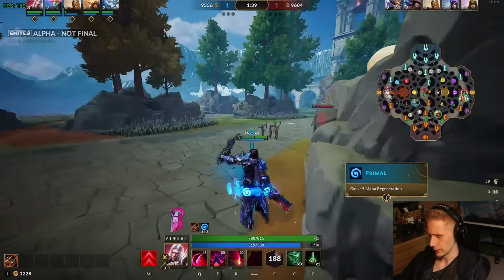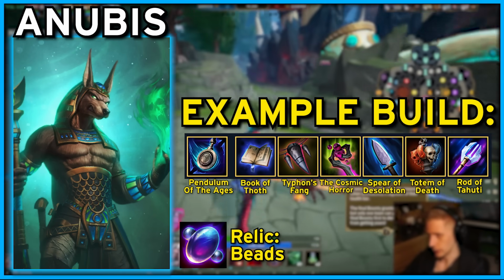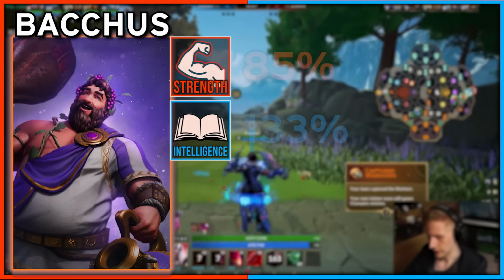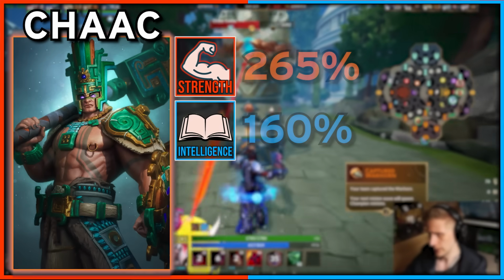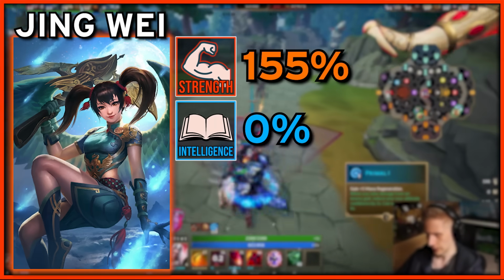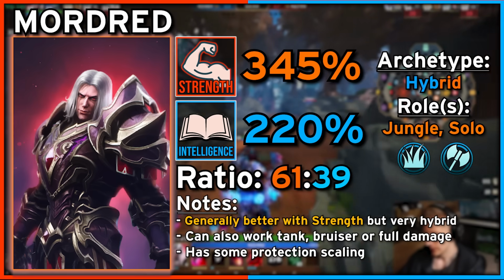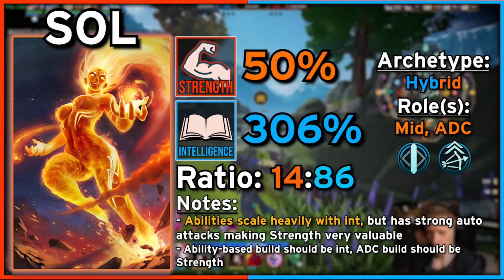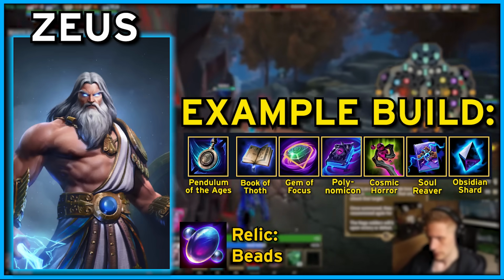How To Build EVERY SMITE 2 GOD! - Full Builds & Str/Int Explanation!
With SMITE 2's new strength and intelligence system, which Gods use which attribute best and which ones work with a hybrid build? This guide will cover everything you need to know about strength vs int scaling in SMITE 2!

0:00 Intro/Explanation
1:22 Anhur
2:08 Anubis
2:35 Ares
3:42 Athena
4:36 Bacchus
5:15 Bellona
5:43 Cernunnos
6:43 Chaac
7:36 Fenrir
8:04 Hades
8:36 Hecate
8:52 Jing Wei
9:15 Kukulkan
10:08 Loki
10:28 Mordred
11:43 Neith
12:22 Odin
12:45 Sol
13:18 Susano
13:40 Thanatos
13:57 The Morrigan
14:24 Ymir
14:47 Zeus
15:19 Outro